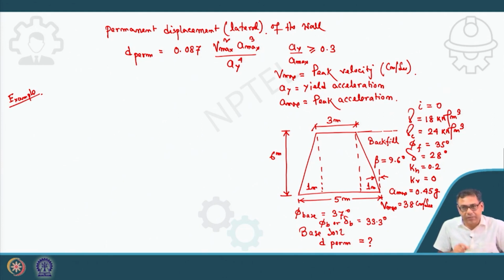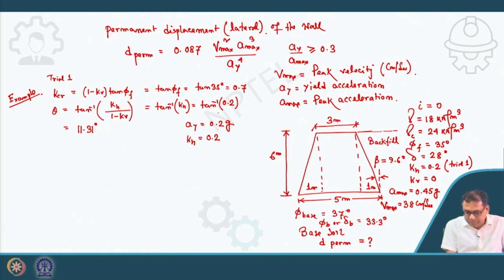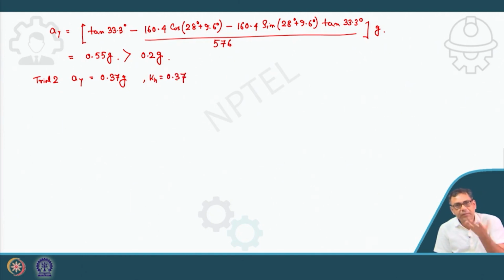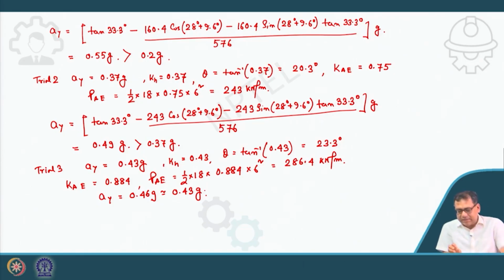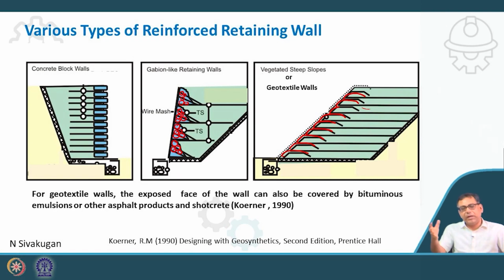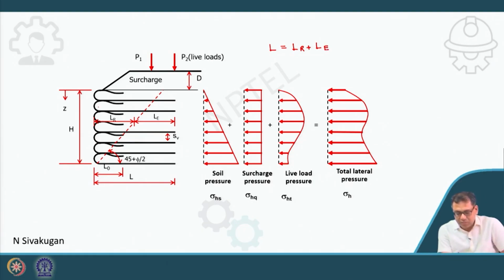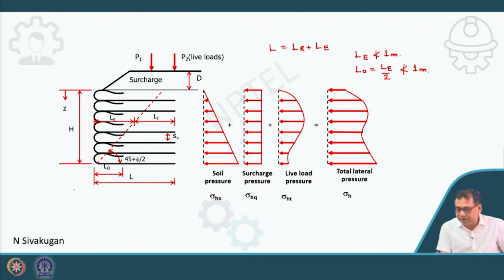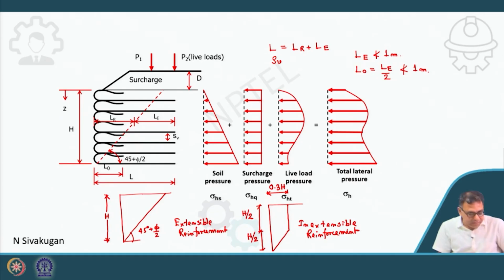Seismic design of retaining walls (Continued)